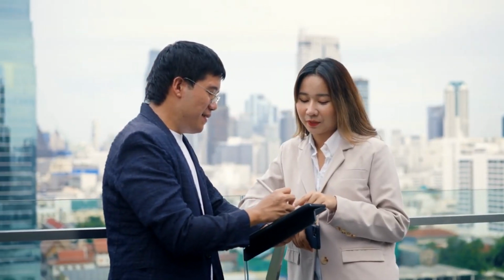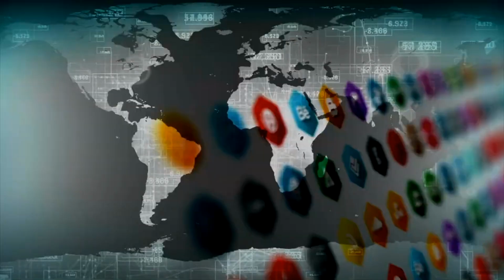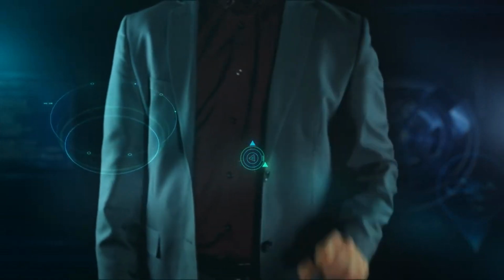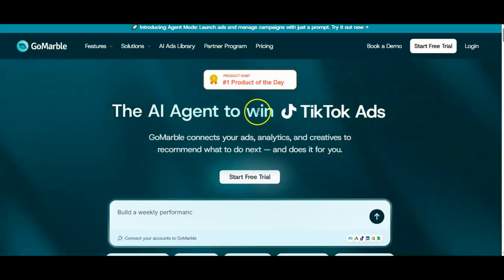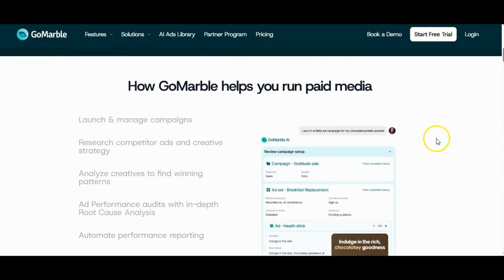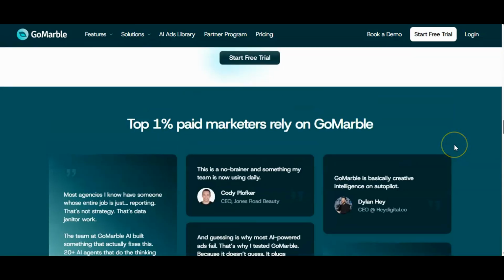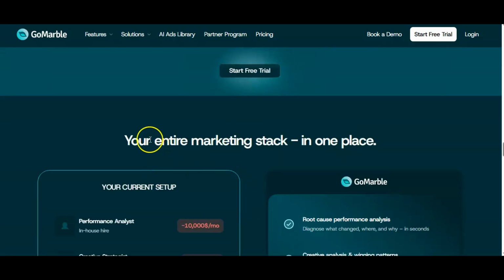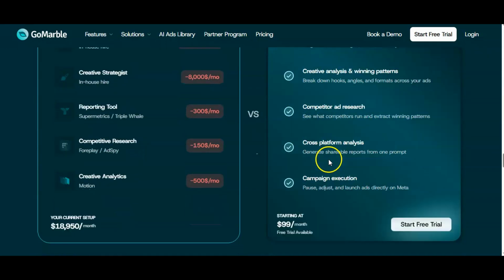This AI Runs Your Facebook Ads for You | How to Automate Your Meta Ads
Can AI really run your Facebook ads for you?
In this GoMarble AI tutorial, I test an AI marketing tool that claims to help you create, optimize, and scale paid ads without hiring an expensive marketer or agency.

If you've ever wondered how to run Facebook ads, how to run paid ads, how to promote affiliate offers, or how to sell digital products using paid advertising, this video is for you.

GoMarble AI uses artificial intelligence to help with audience research, ad copy generation, campaign planning, creative ideas, and marketing strategy. Instead of spending thousands of dollars on performance marketers or social media marketing agencies, you can use AI to simplify your advertising workflow.

In this video you'll learn:
✅ What GoMarble AI is
✅ How GoMarble AI works
✅ How to create Facebook ads with AI
✅ How to run paid ads more effectively
✅ GoMarble AI features and use cases
✅ Whether GoMarble AI is worth using in 2026
✅ The pros and cons of GoMarble AI

CHAPTER
00:00 This AI Runs Your Facebook Ads for You
00:33 What Is GoMarble AI?
01:35 Creating Facebook Ads Using GoMarble AI
02:18 Get Started with GoMarble AI

🤖 Try These Other AI Tools for Content Creators
🎯 Best AI Tools [2025 ULTIMATE GUIDE]